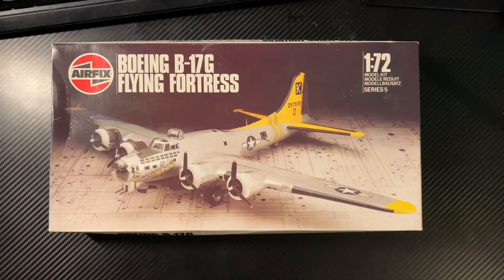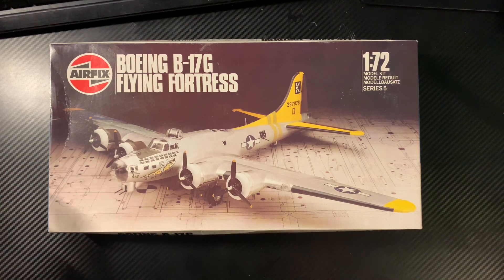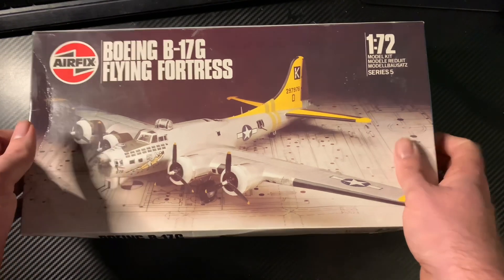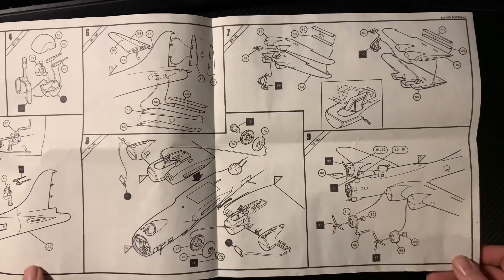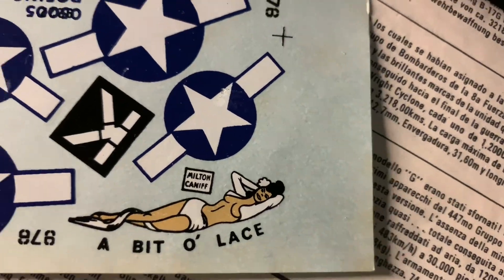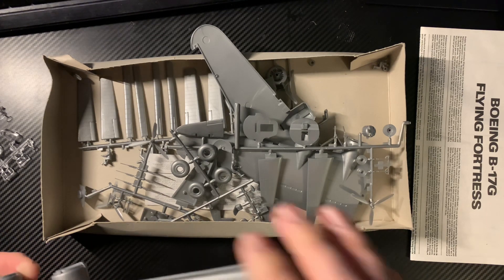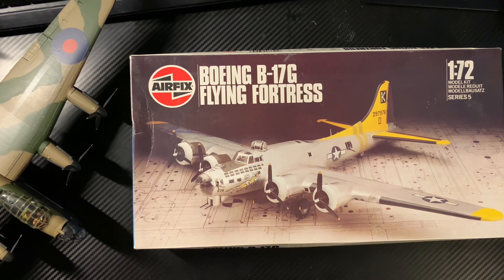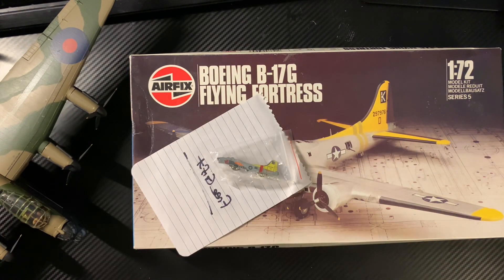A Look at the 1986 Boxing of the Airfix 1:72 Boeing B-17G Flying Fortress